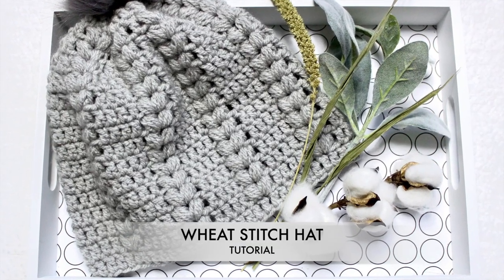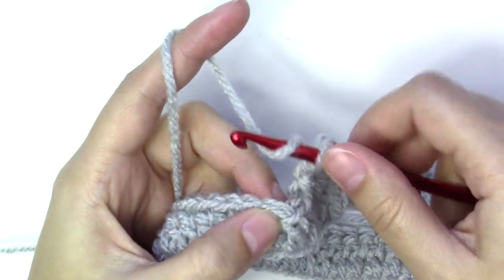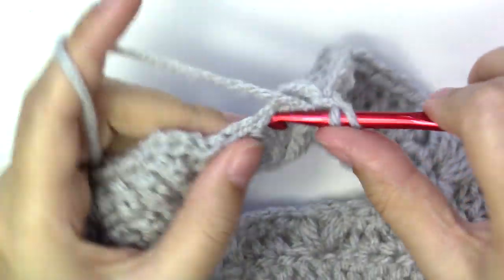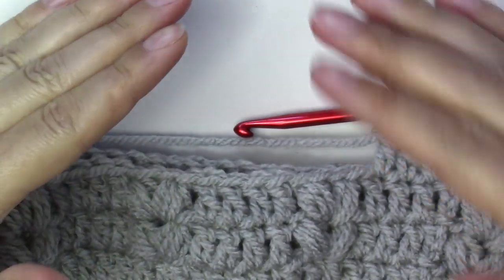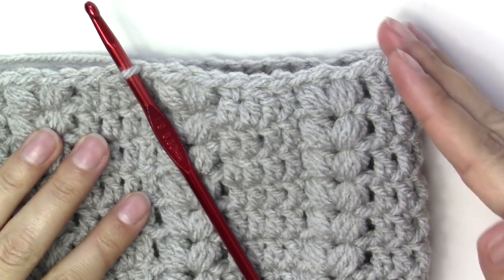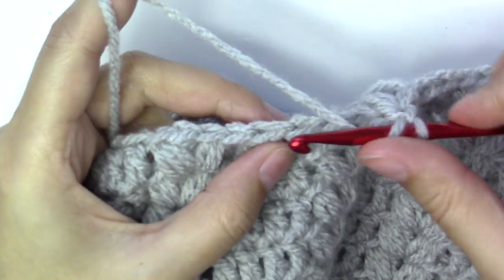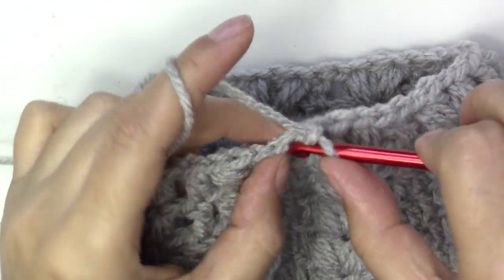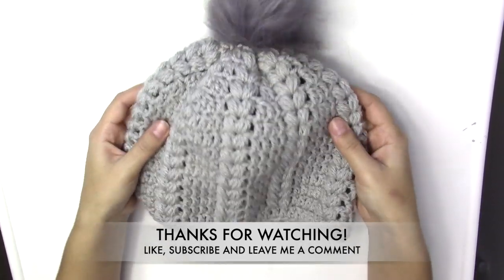Crochet Easy Puff Stitch Hat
It took me less than 2 hours to make this easy puff stitch hat!
This hat will make a great Christmas or birthday gift. It uses chains, double crochet, dc2tog, and the puff stitch. Top it with a cute pom-pom and it's good to go!